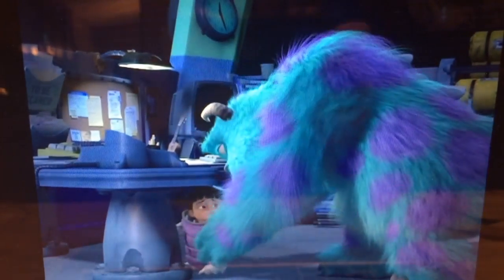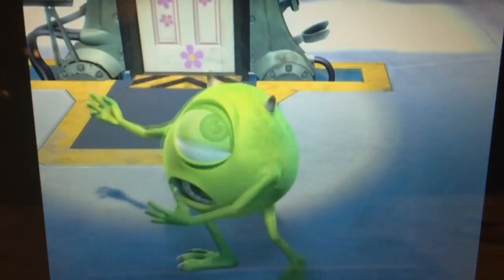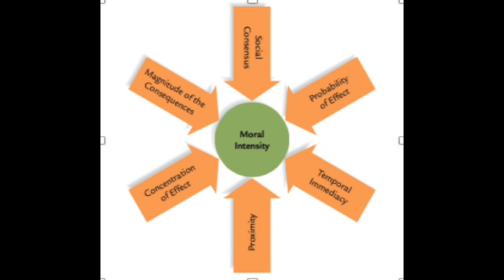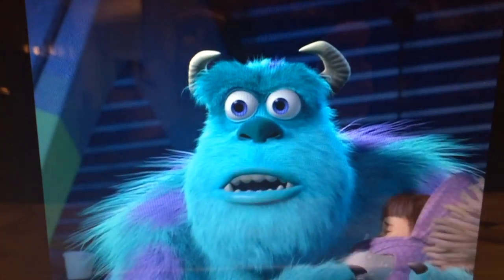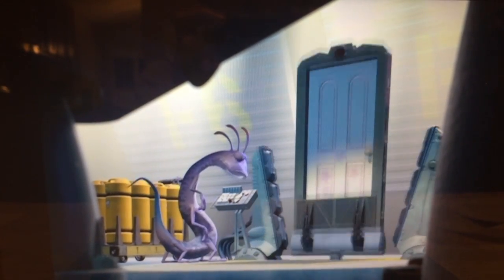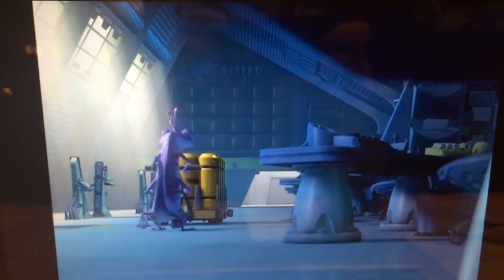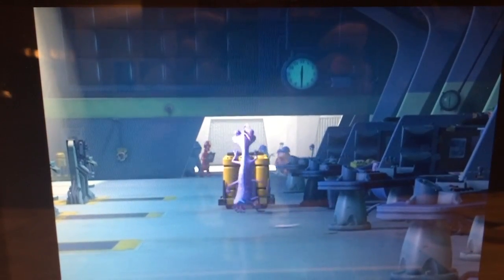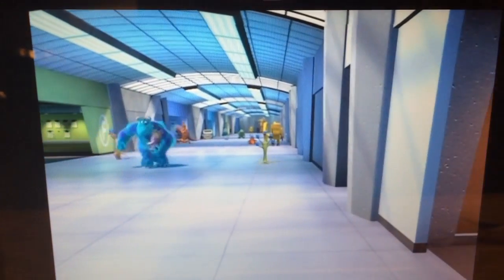Episode 4- Moral Intensity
Team Office Jam- The Board Room